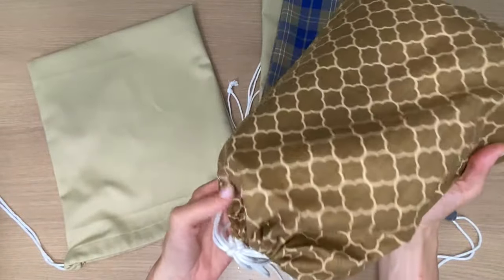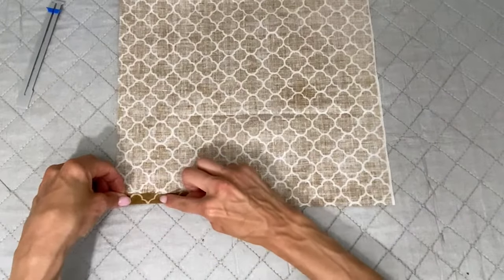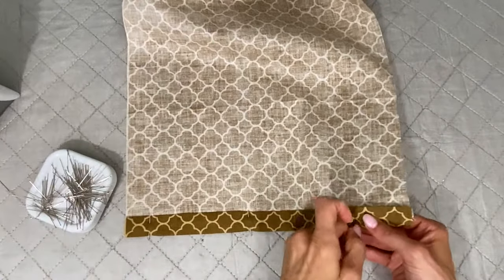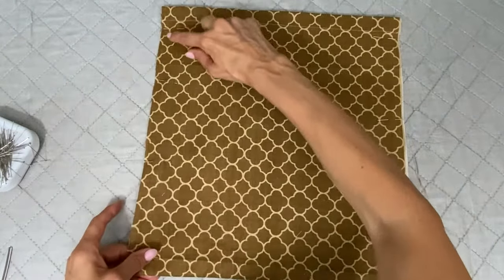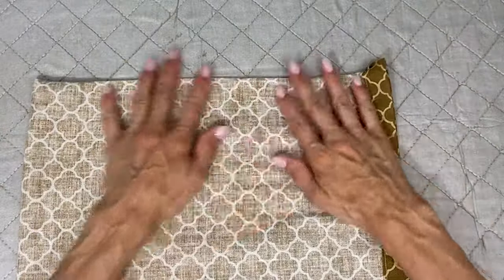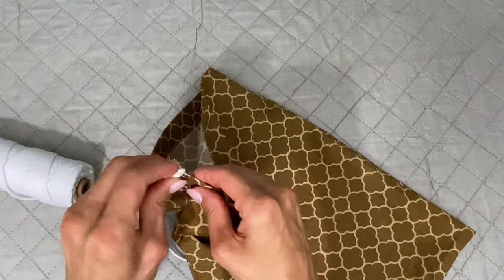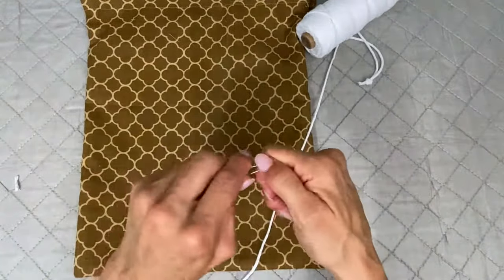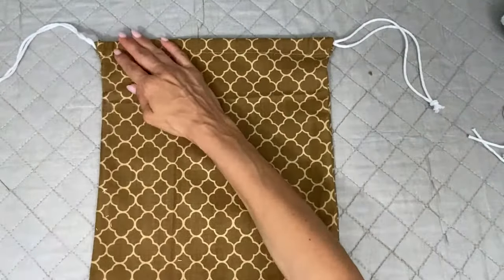DIY EASY TRAVEL DRAWSTRING SHOE BAGS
In this easy sewing tutorial, I show you how to make drawstring travel shoe bags. They are "sew" easy to make-you'll probably make a bunch like I did! You don't need a sewing pattern for this drawstring bag, and remember you may change the size of the bag to fit your needs. So go ahead and choose fabrics you love and have fun making!